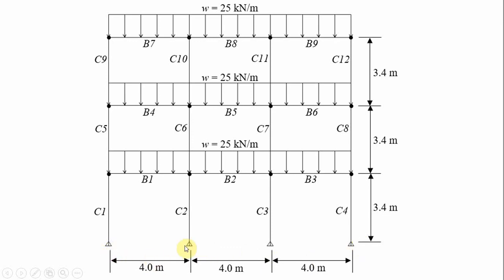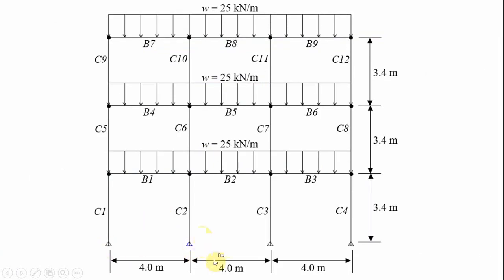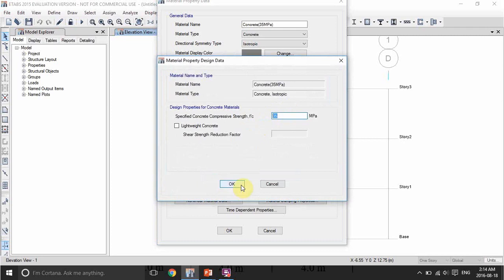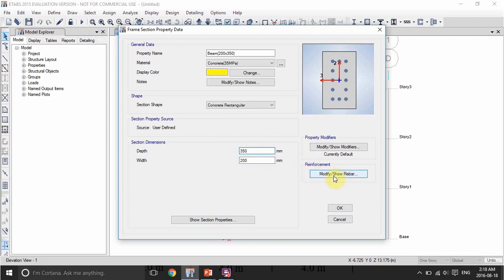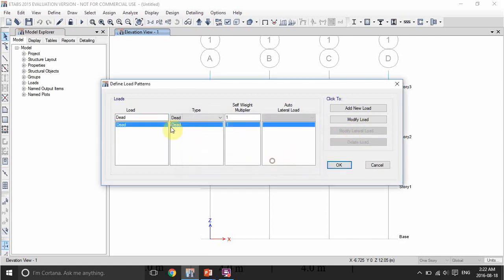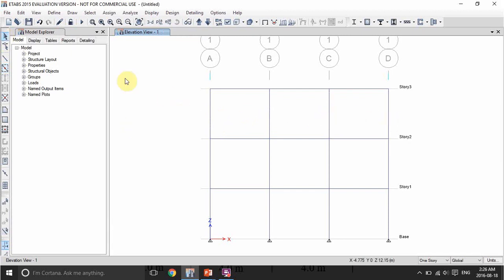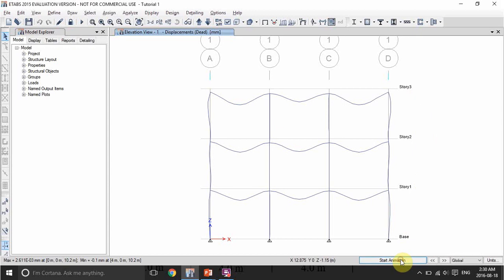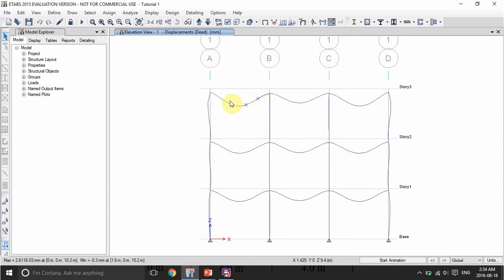Analysis of 2D Reinforced Concrete Frames Using ETABS 2015